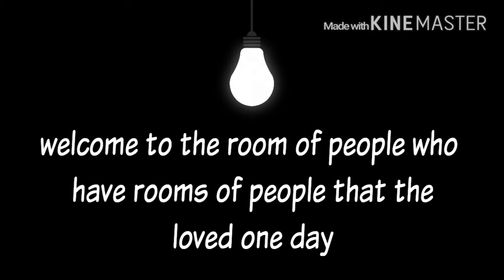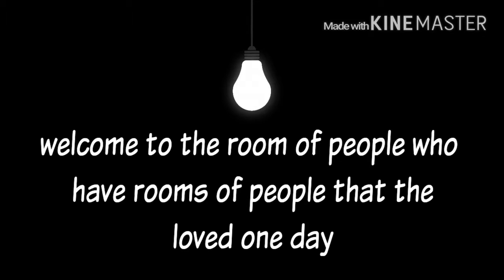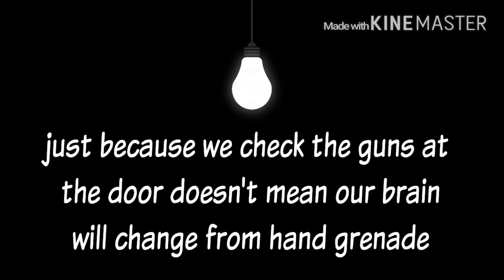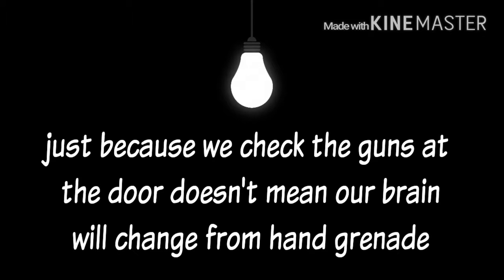twenty one pilots-heathens lyric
All credits to twenty one pilots and fueled by ramen